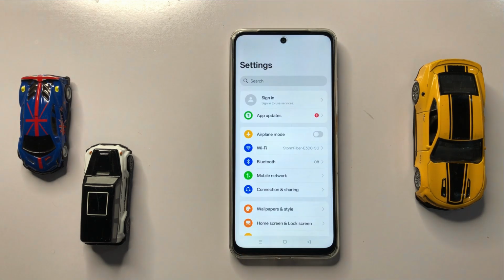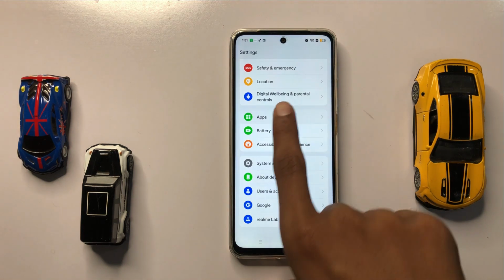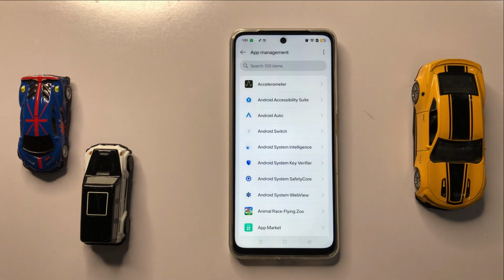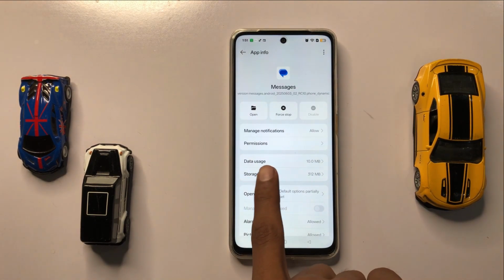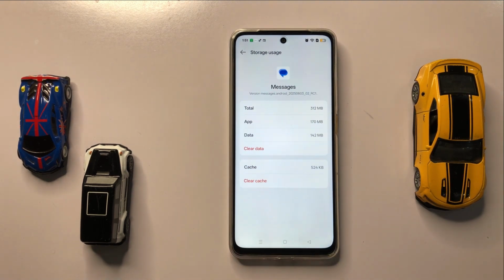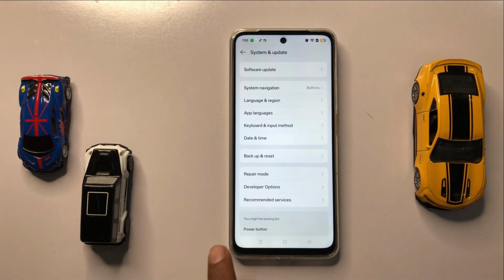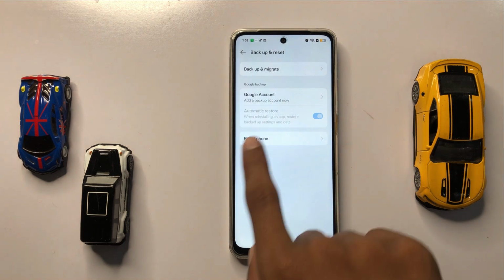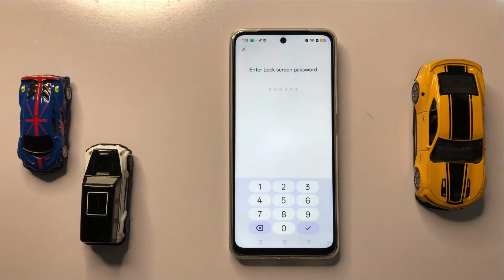How to Fix If Realme Neo 7x Not Receiving MMS Messages